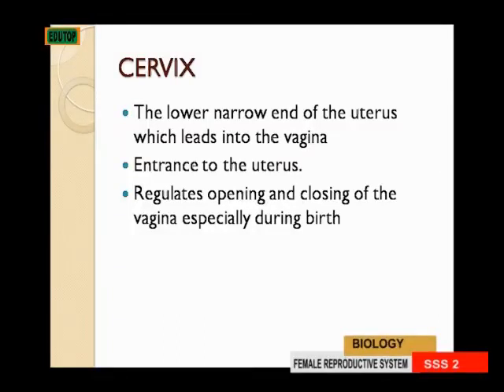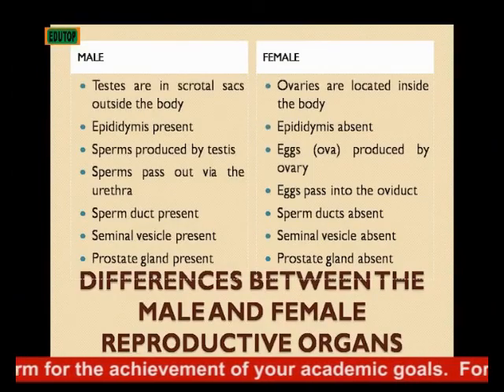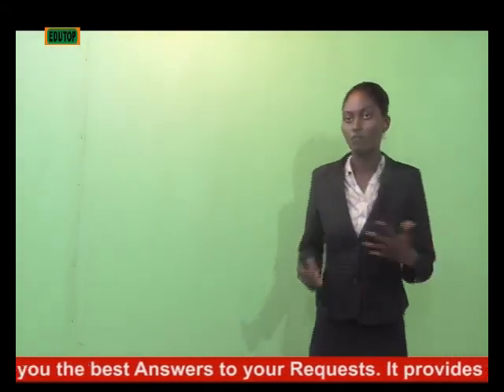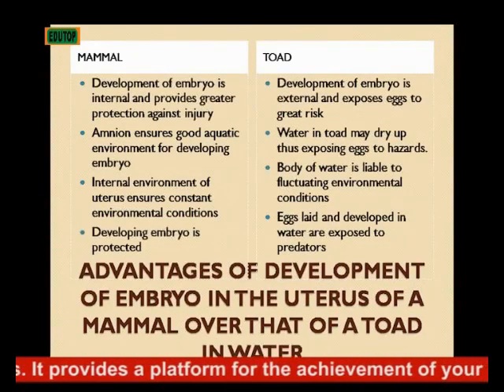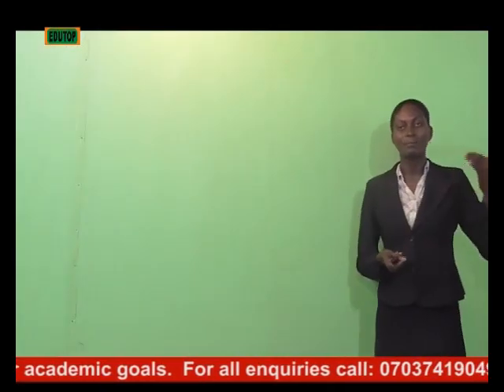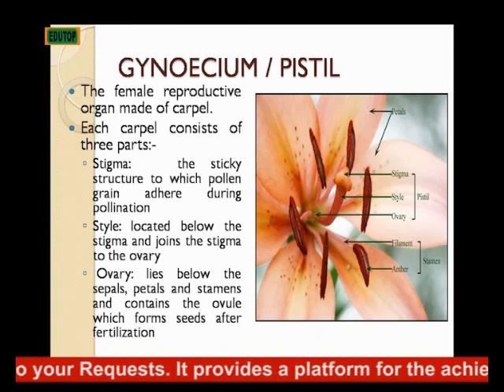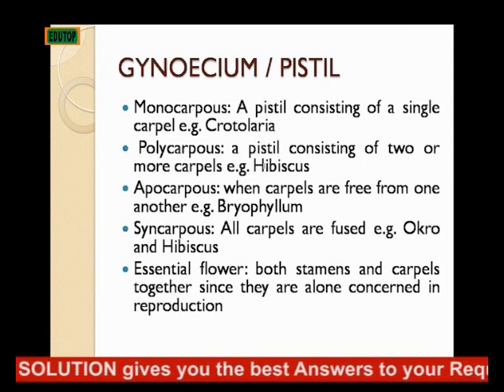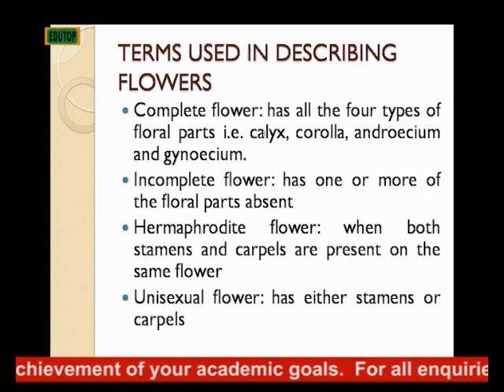(BIOLOGY FOR SENIOR SECONDARY SCHOOL SS2) Lesson 24